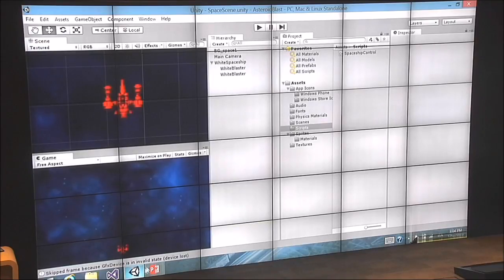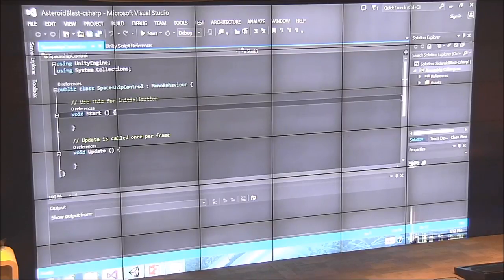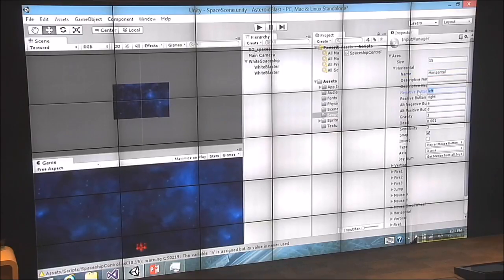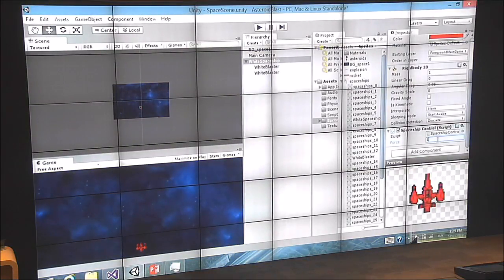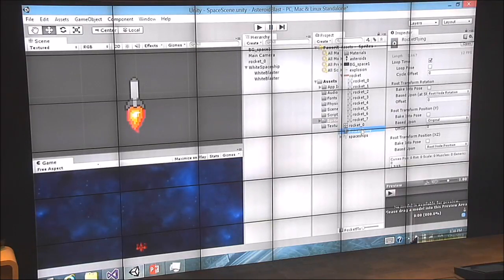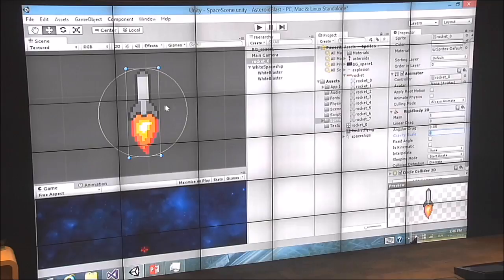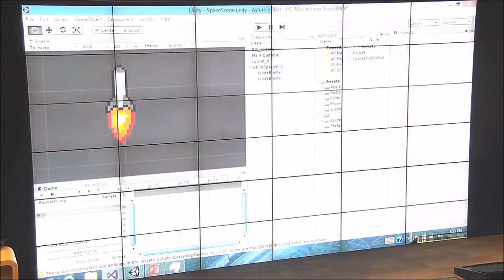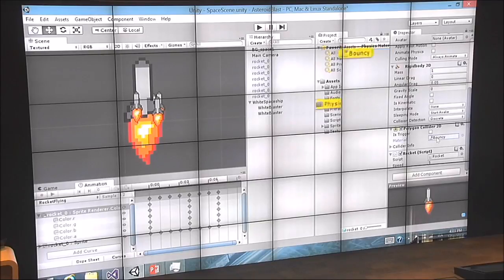Level Up Your Game – Unity Day Italy Introduction to Unity Part 2